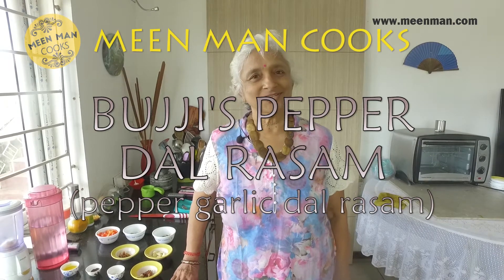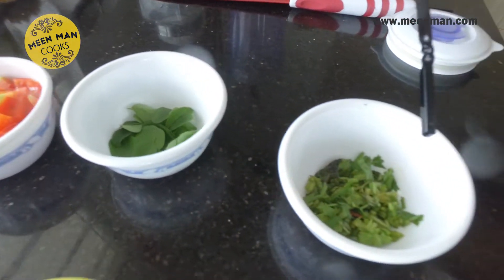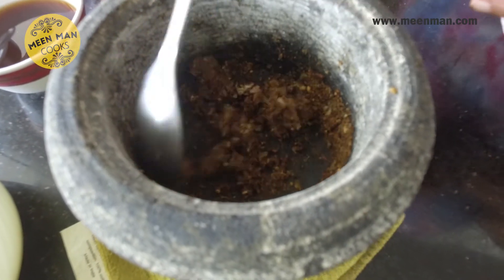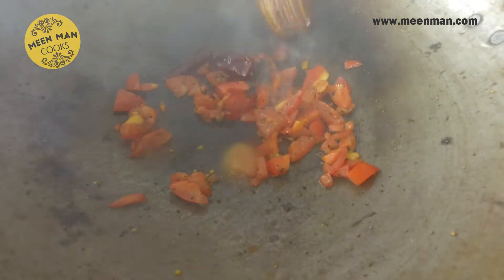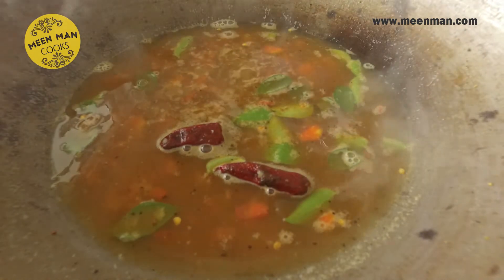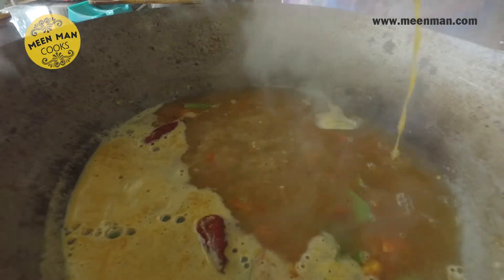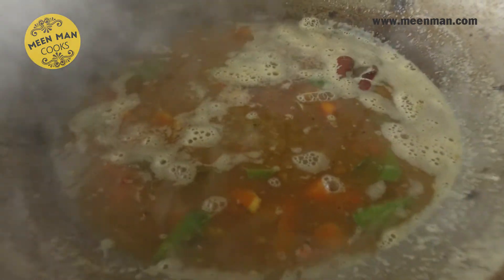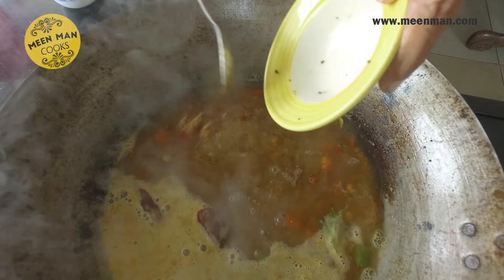Simple Pepper Rasam By Meen Man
Simple Pepper Dal Rasam recipe for you to enjoy this fantastic and easy dish. This is typically suitable for Indian and international pallet. Welcoming more world citizens to try the simple Meen Man Recipes and Enjoy a fantastic meal.

Meen Man Cooks to Motivate Everyone to cook.